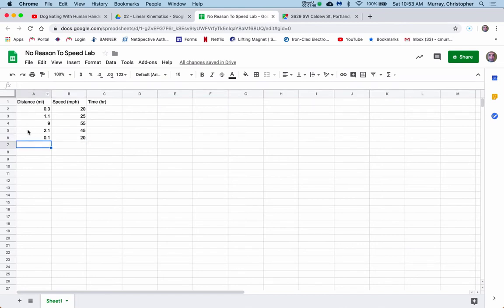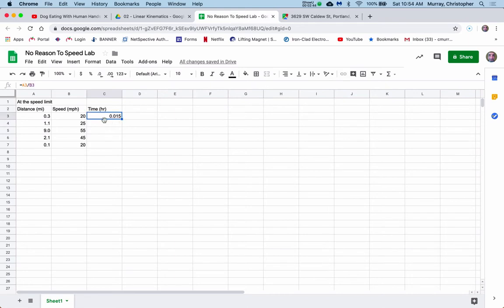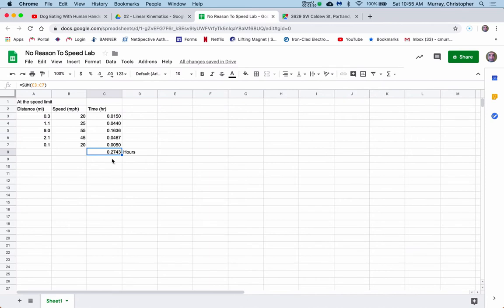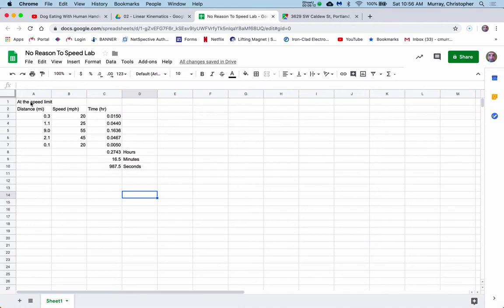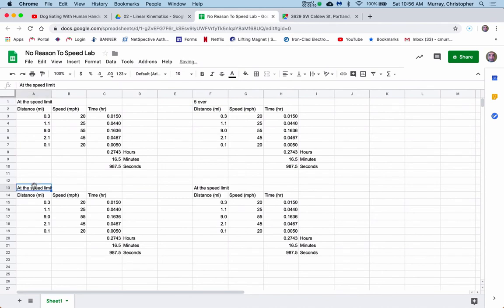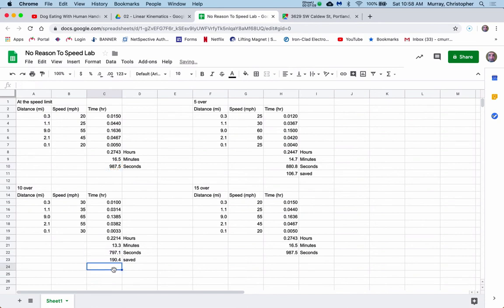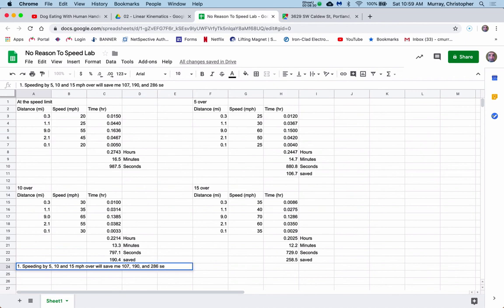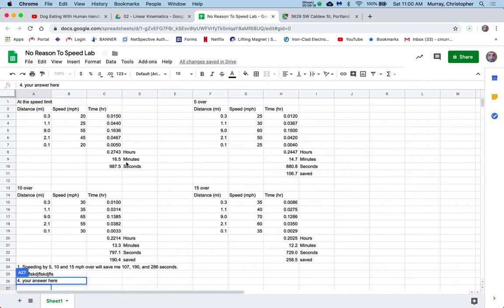HTPG02 NRTS 02 Making the Spreadsheet